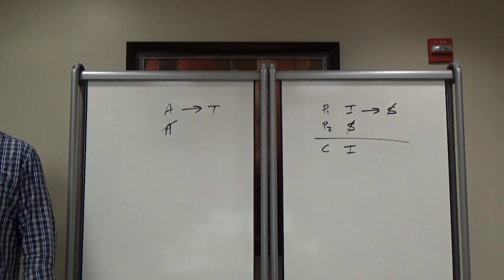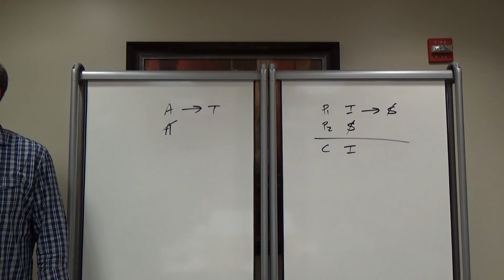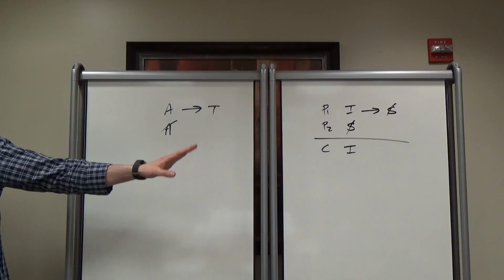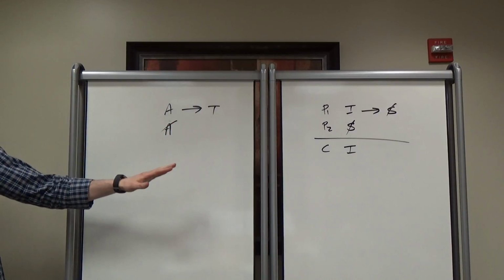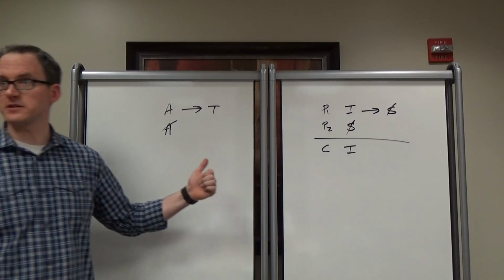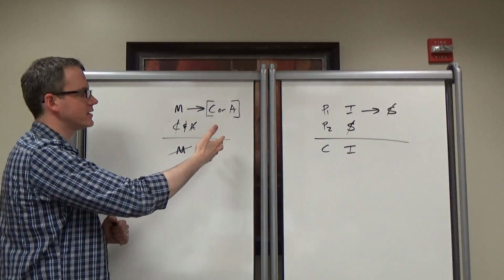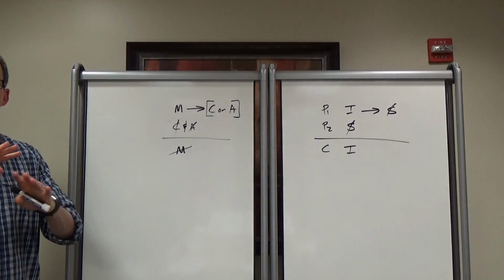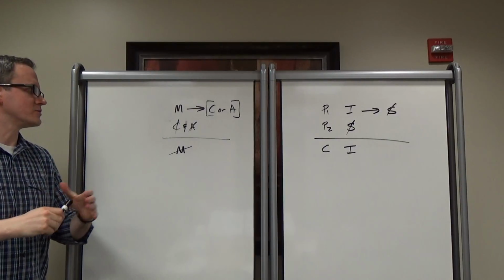LSAT | Test 74, Section 1, Q25 - Immunity to infection [#196] (May 9, 2017)